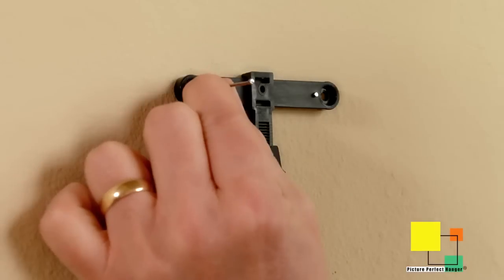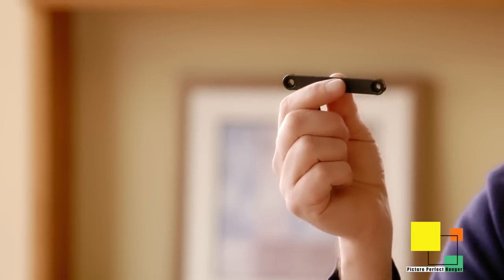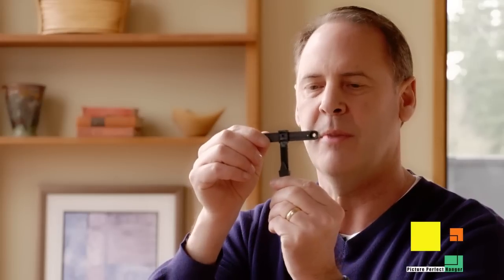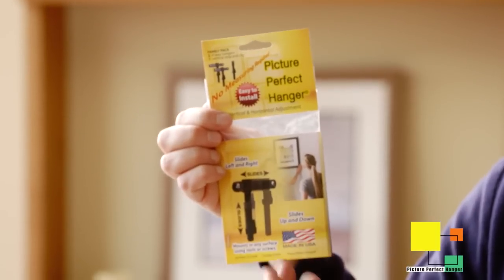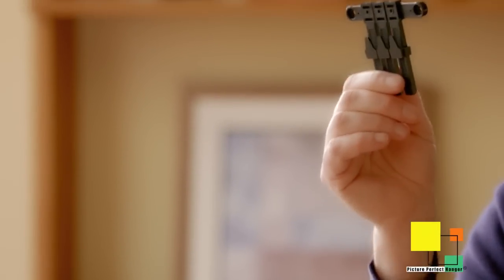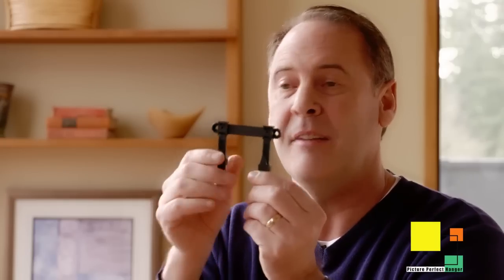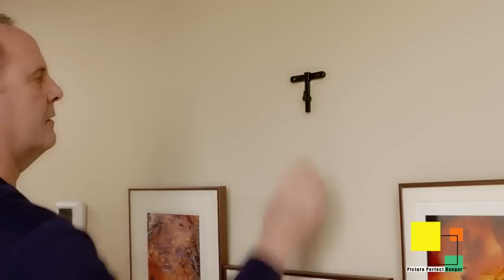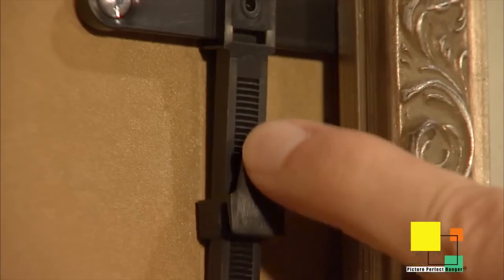How to hang a level picture, gallery walls and a family picture collage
Easily adjust your picture frames up, down, left and right, in increments of 1/32''—perfect for gallery walls!